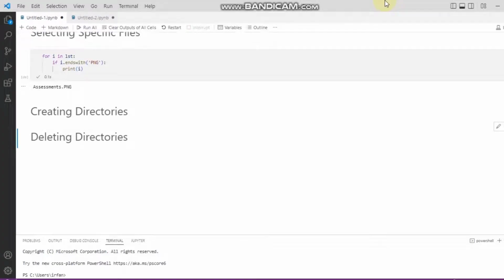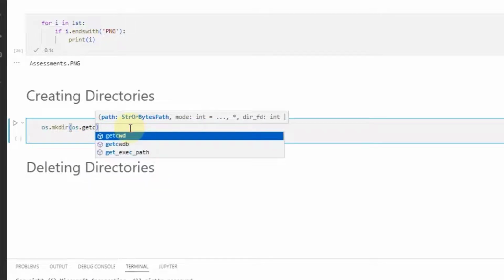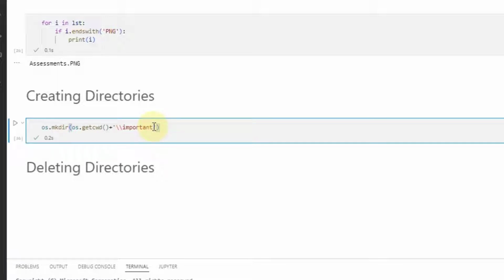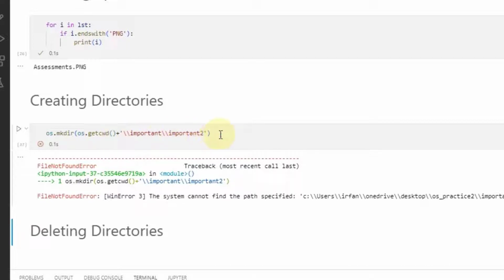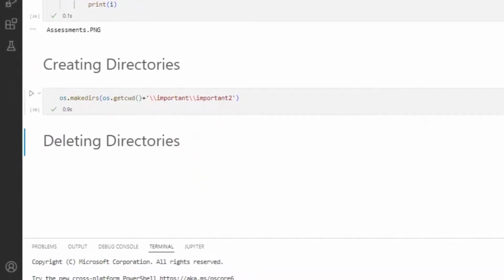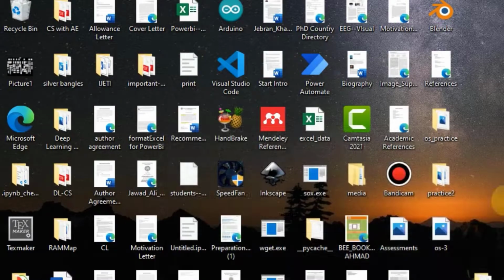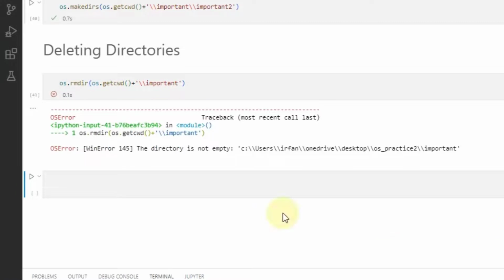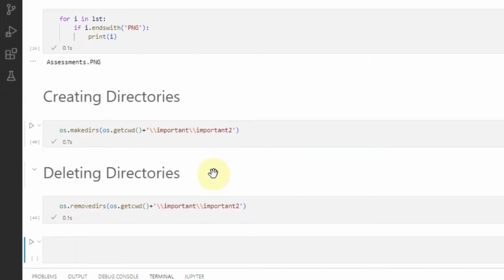OS Module in Python | Create and Remove Local Directories | Engineering Tutor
Data analysis in python also involves handling directories and files on a computer. OS module in python is specialized in handling all operating system-based operations. So keeping in view the importance of it, we are going to learn its basics from the very scratch.

This lecture series is composed of video lectures that consist of hands-on practice of the python programming language to handle file systems in a programming environment.

In this lecture video, we have shown the deployment of the os module for creating and deleting local directories (folders).

Happy Learning :-)